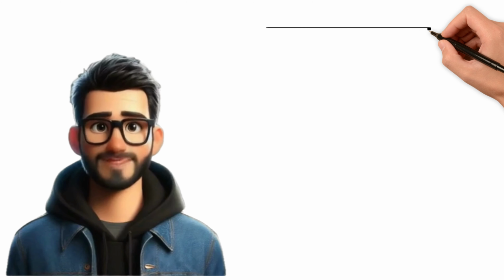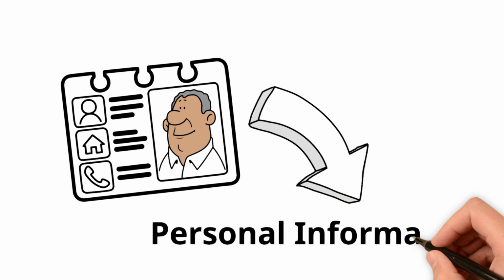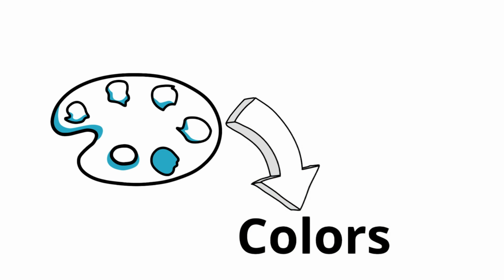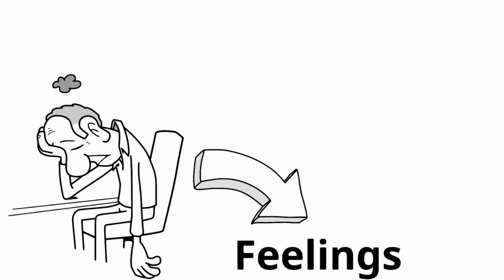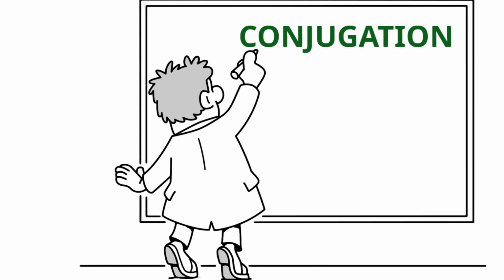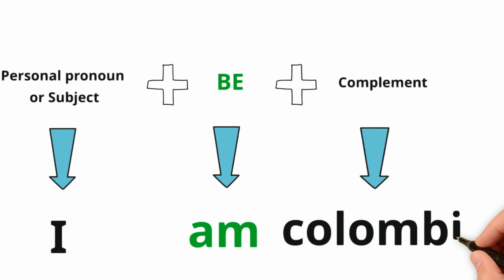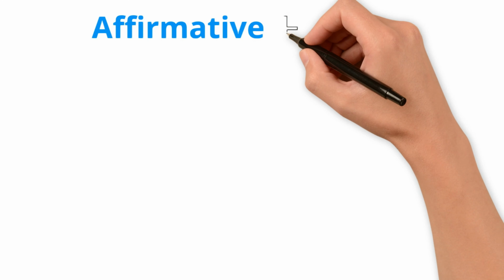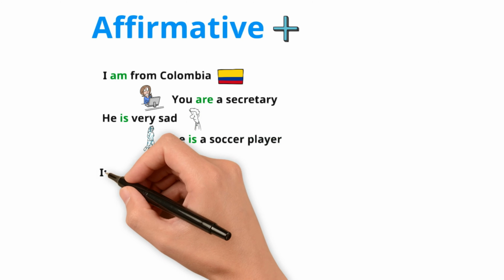To Be verb How to use the To Be verb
Do you speak English? join me now!
Welcome to my English Class! Today we are going to learn how to use the To Be verb in present simple.